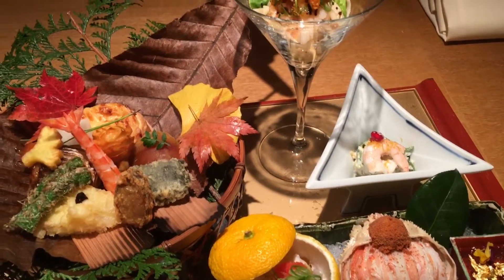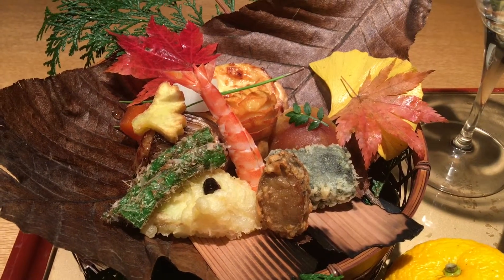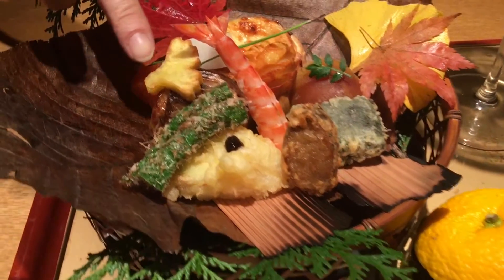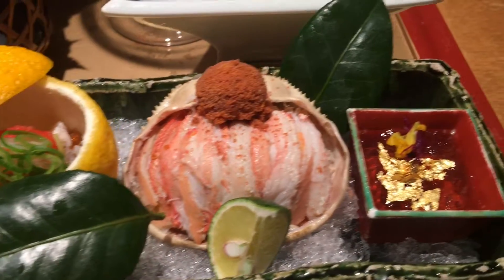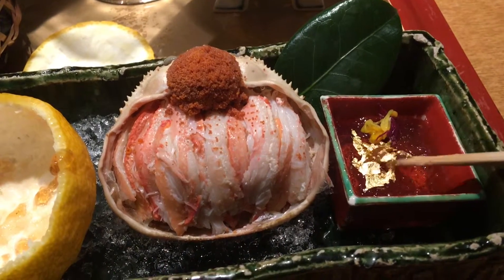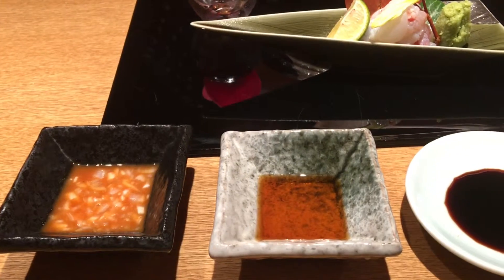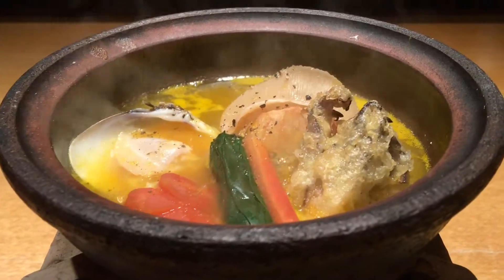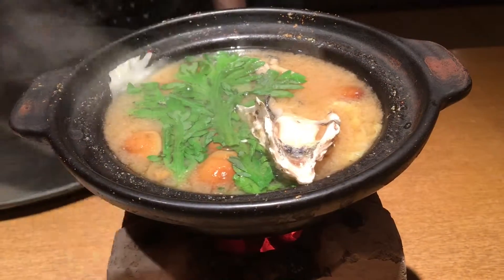Takumi showcase of Japanese cuisine impeccable craftsmanship